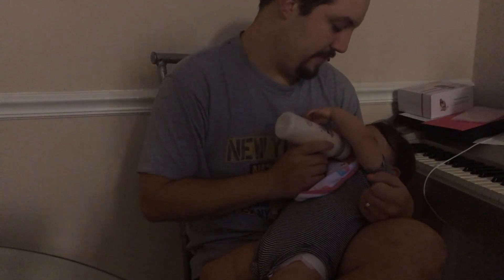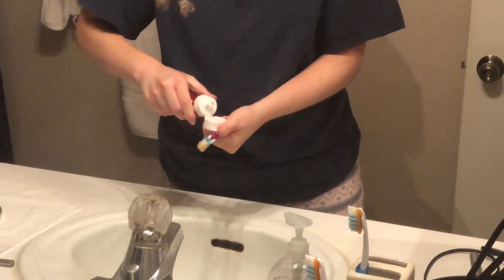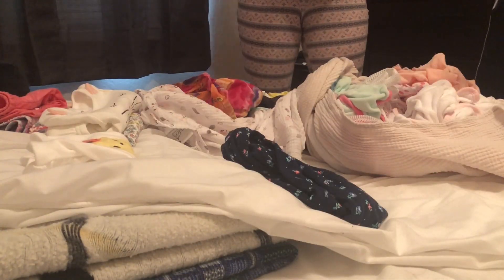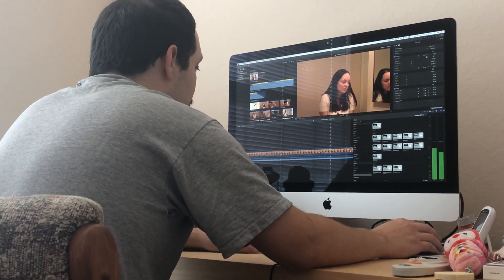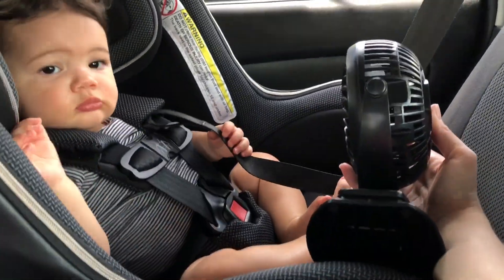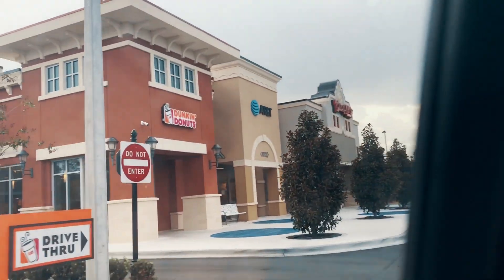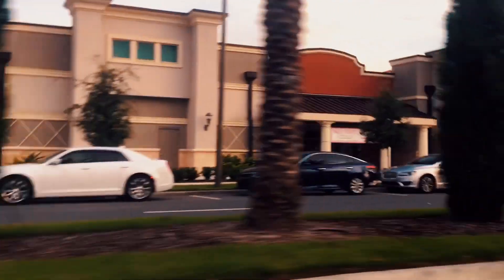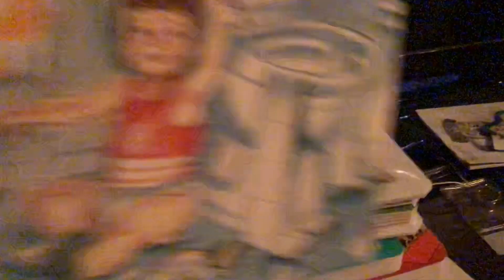Realistic Day In The Life With A Baby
Today's video is a realistic day in the life with a baby. We show you what a typical day looks like for us, life as a mommy and daddy. Thank you so much for all the support, it means so much to us!

❤ JENNA'S SNAPCHAT: Jenna_JMac
❤ DAVID'S SNAPCHAT: crushmanyt

Good luck to everyone who entered our Back to School Giveaway and lookout for future giveaways. :)
The winner will win all the supplies we showed in the video!

~IF YOU ARE NEW TO OUR CHANNEL:
Hey there! Our names are Jenna and David and we're Florida family vloggers. Just a little bit about us: We're newlyweds! This channel is all about lifestyle, which means vlogs, cooking, and our NEWBORN BABY! Lily-Ana is our first baby and we love her to pieces! We really enjoy capturing all her milestones and sharing our experiences as first time parents with you. We're originally from California and moved to Florida a few years ago. We have so much to share with you, we LOVE food, traveling, and we think we're both pretty hilarious! We love to vlog and be able to share our adventures with you, and we hope you enjoy them too.